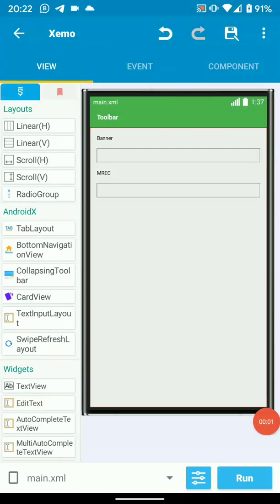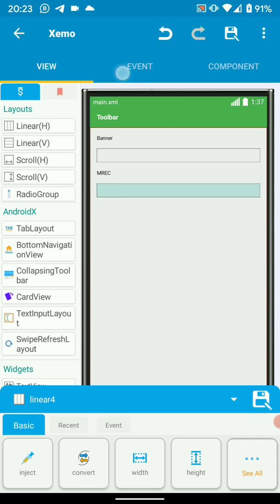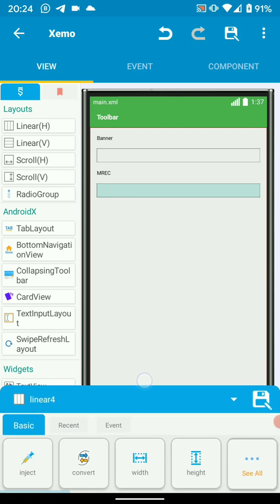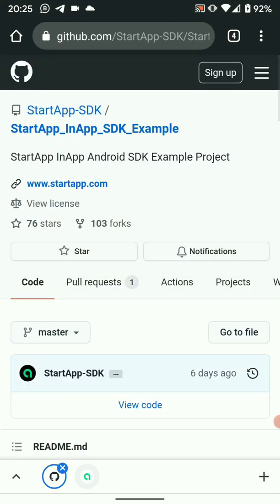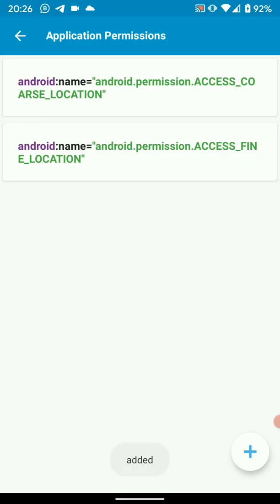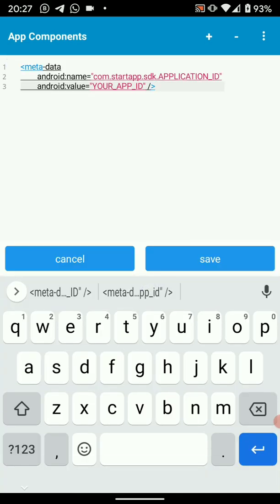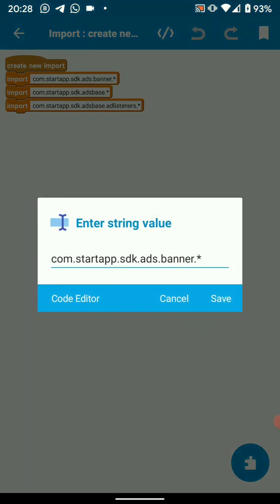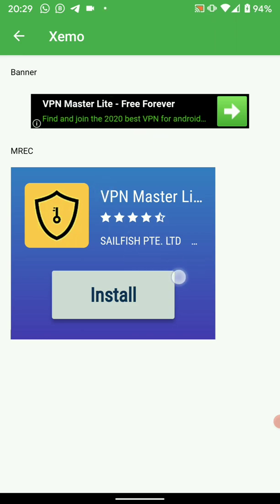How to add Startapp Ads (part2) - Banner and Mrec banner ads in Sketchware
Hello friends, we continue with Startapp ads. In this tutorial we are implementing banner and Mrec banner ads. Who does not want to make money off their hardwork.

Latest Startapp library:
NOTE: If you already have the library, there is no need to download it again, otherwise proceed as below.

Copy and paste dependency below in Local library to download the library
com.startapp:inapp-sdk:4.8.0